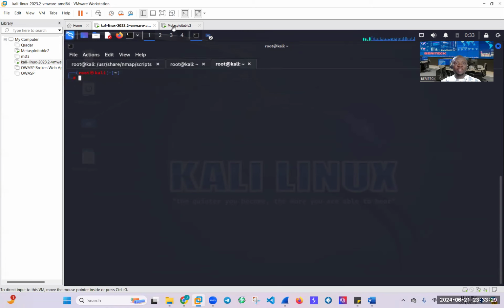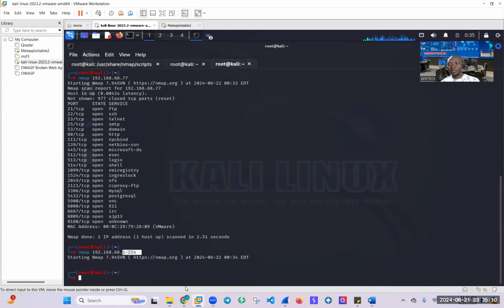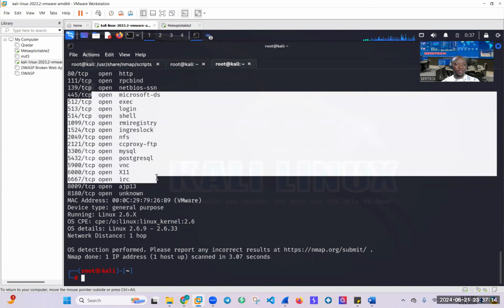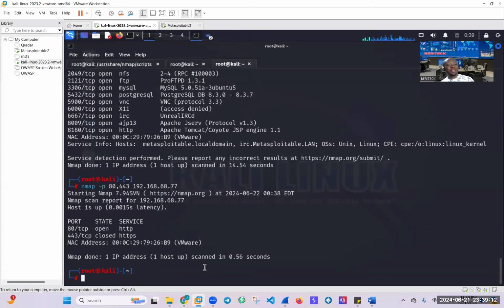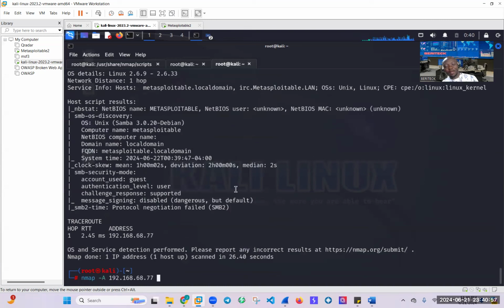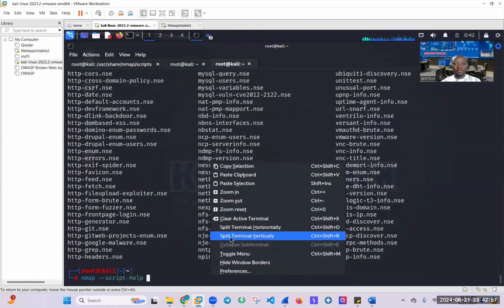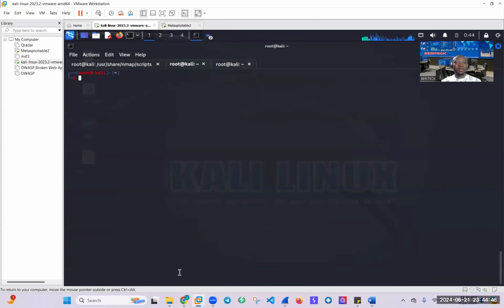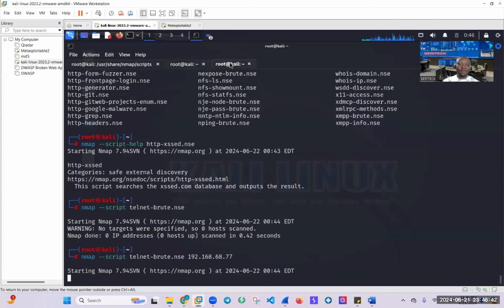NMAP scanning 101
Are you interested in cybersecurity at BERITECK?